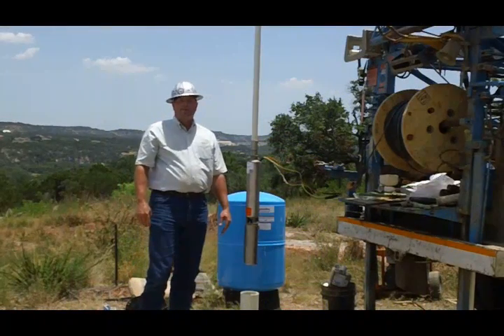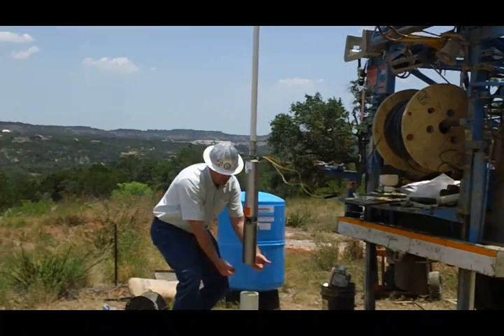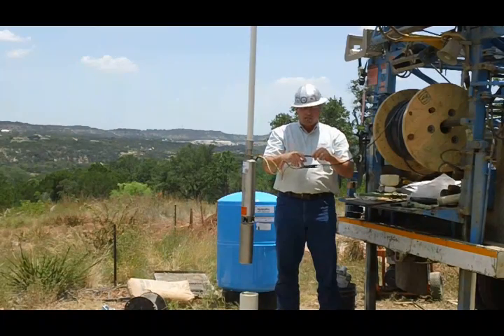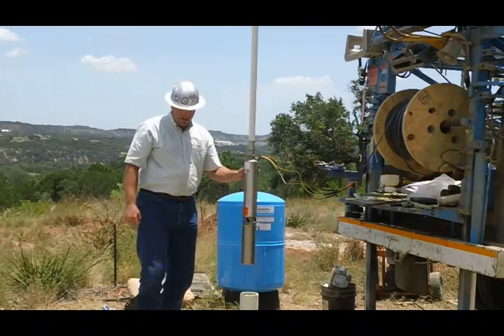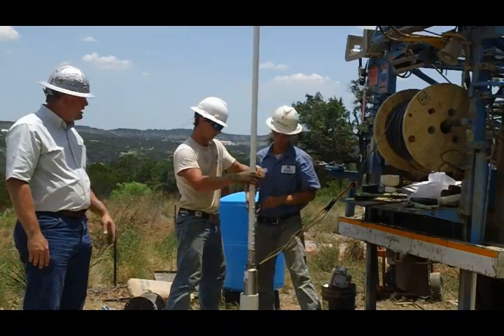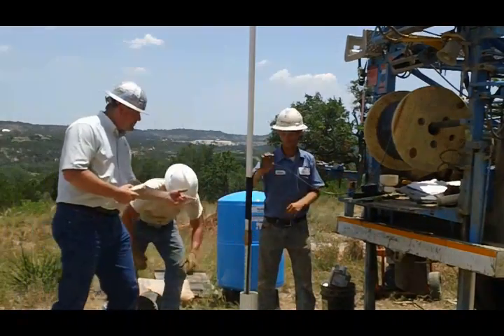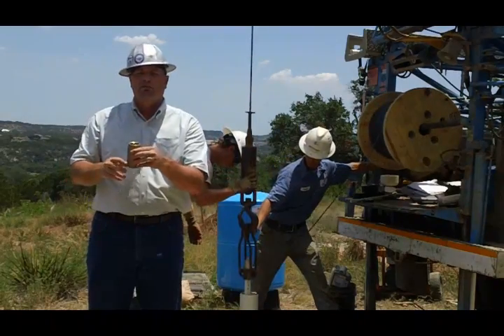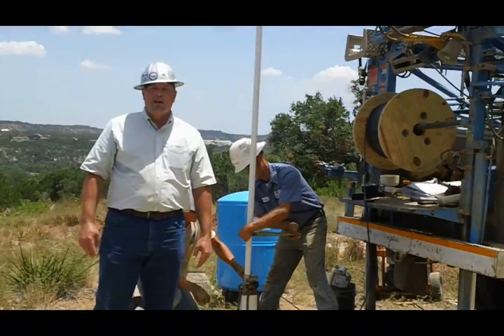How to Install a Water Well Pump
In this video, Jim Blair, President of Bee Cave Drilling explains exactly what is involved in a pump installation. Chris and Matt also happily demonstrate!